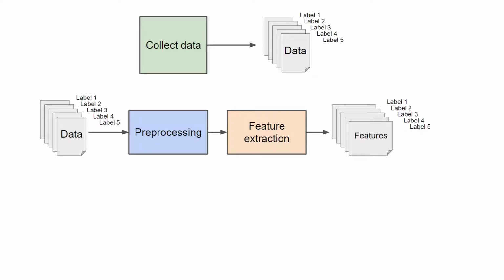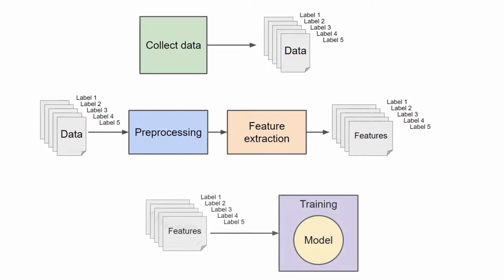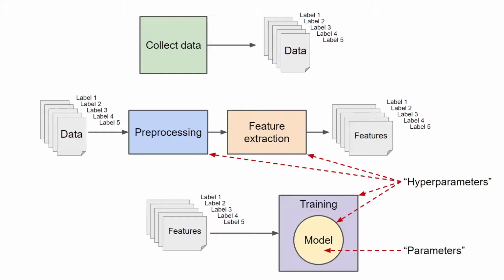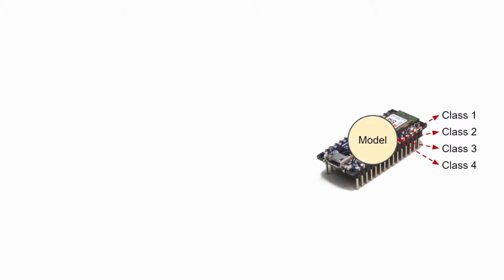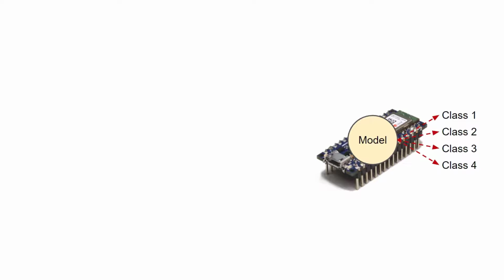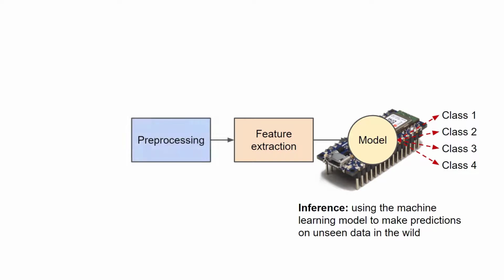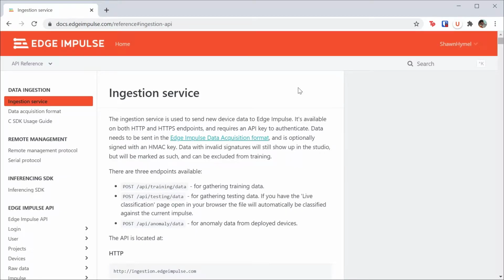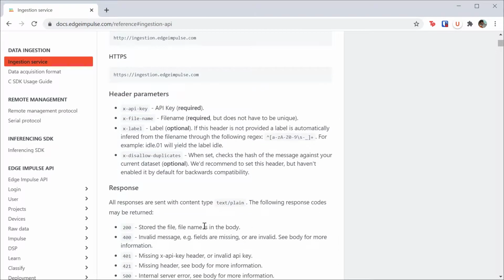Introduction to Embedded Machine Learning 1.4.3 - Machine Learning Pipeline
Embedded machine learning is the process of running machine learning algorithms (including deep learning) on embedded systems, such as microcontrollers and single board computers. These videos come from the Coursera course: Introduction to Embedded Machine Learning. If you would like to take the full course, complete projects, and earn a certificate in embedded machine learning, please go here:

Shawn details the difference between parameters and hyperparameters. He also discusses how a model is trained remotely before being uploaded to an embedded system to perform inference when the platform is deployed in the field.